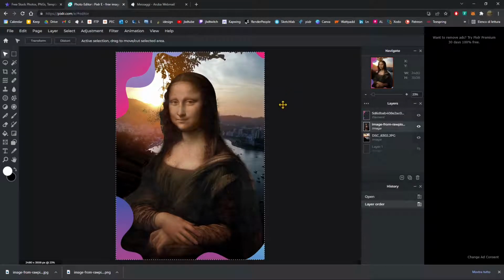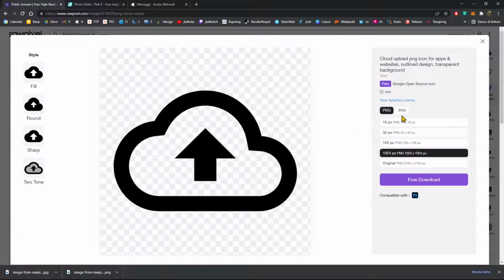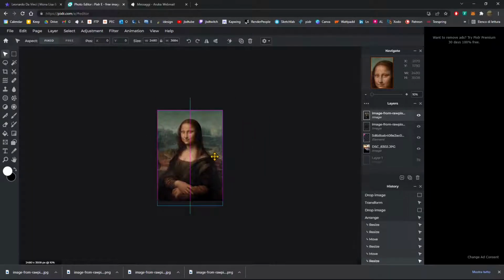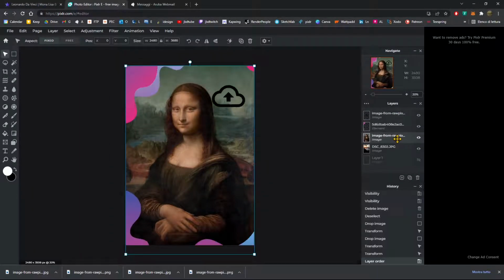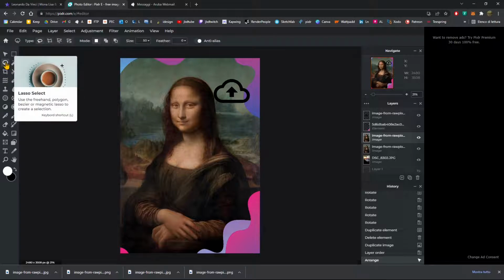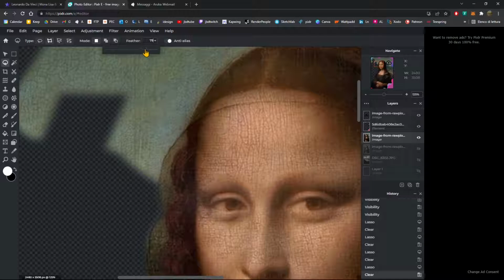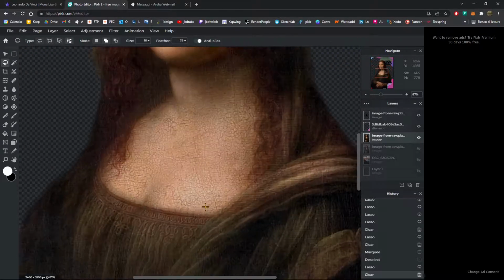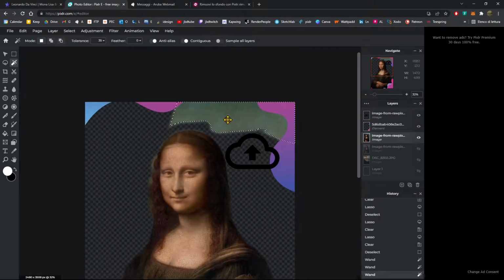PIXLR Videocourse - 04 - Advanced Selection, Photomontage, Lasso Tool, Magic Wand, Remove Background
PIXLR Videocourse - 04 - Advanced Selection, Photomontage, Lasso Tools, Magic Wand, Remove Background